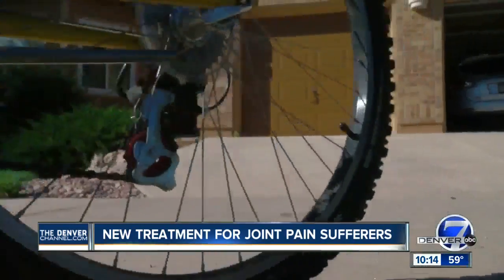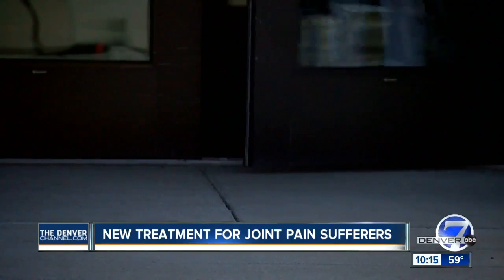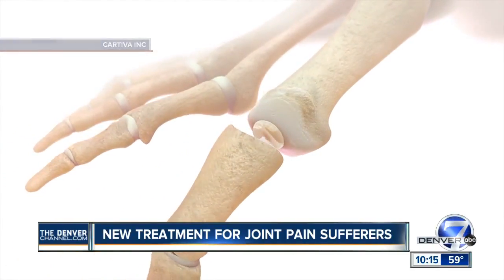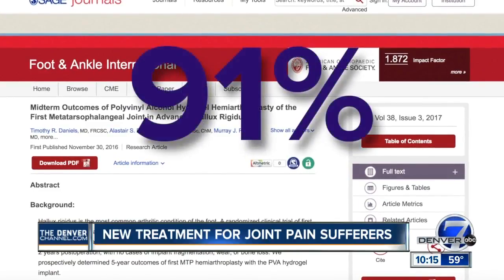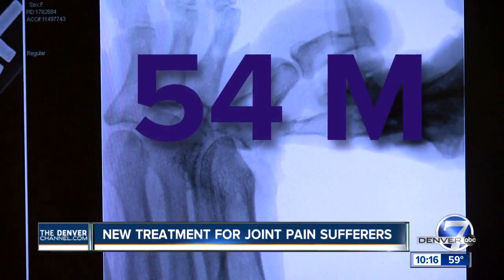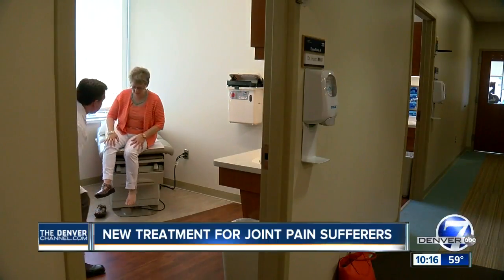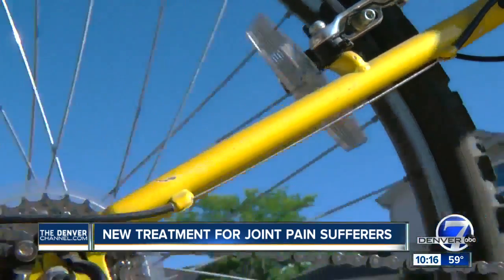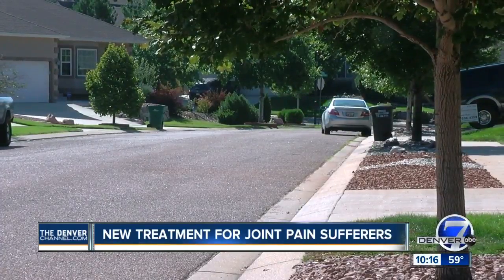Synthetic cartilage helping Colorado arthritis patients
More than 54 million Americans suffer from arthritis, and now a first-of-its kind synthetic cartilage implant is giving many new hope.